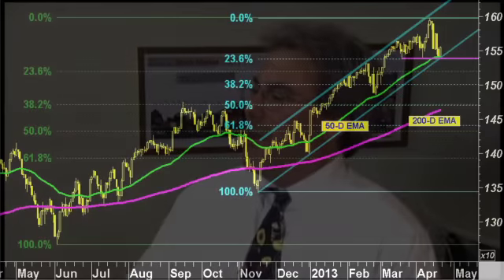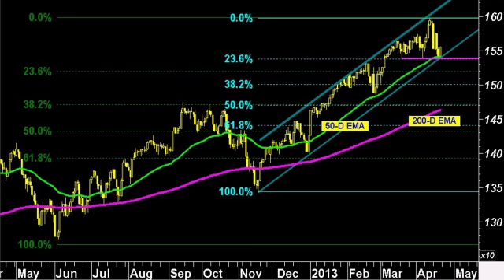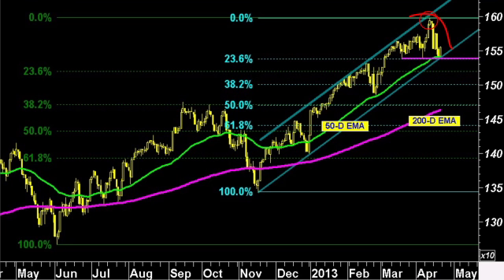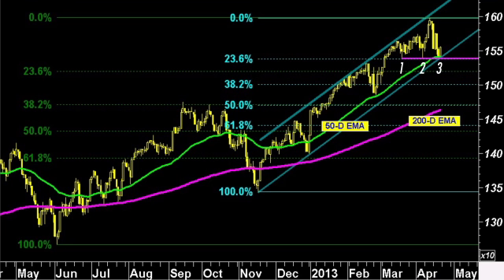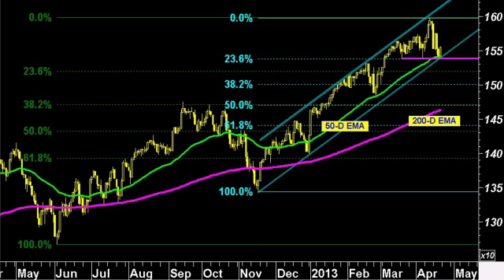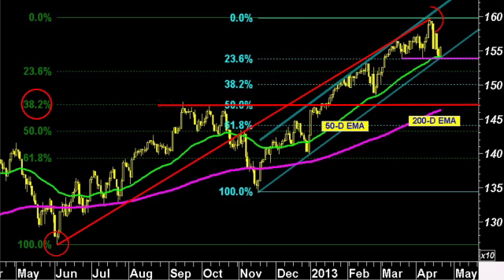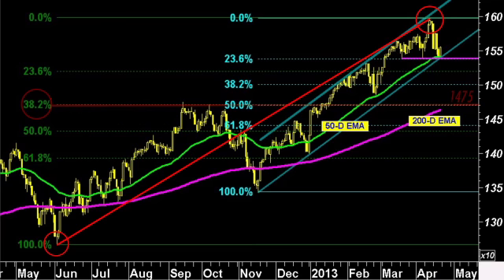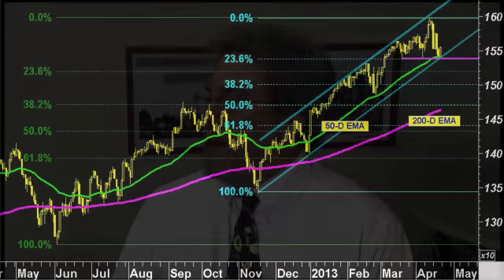Chart Room: Remain Cautious In The Short Term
S&P Capital IQ Chief Equity Technical Strategist Mark Arbeter still believes the S&P 500 is tracing out a small to intermediate term top, and despite the possibility of a short term pop in prices, he recommends remaining cautious.  For further technical comments from Mark Arbeter, please